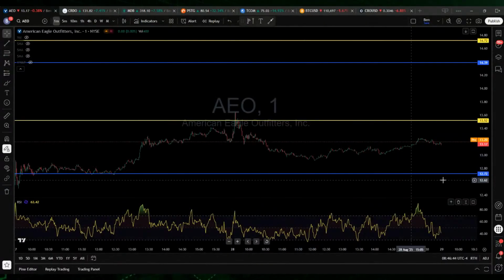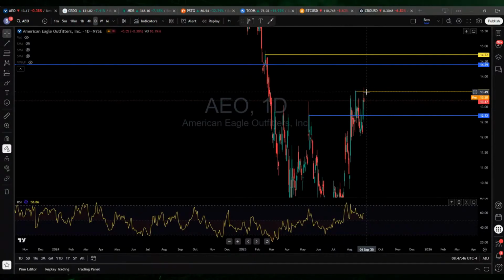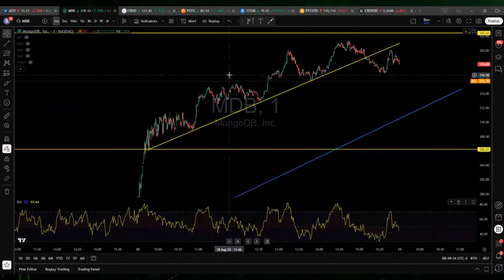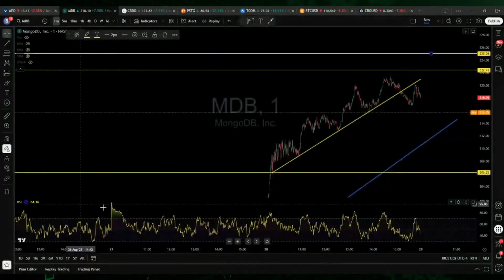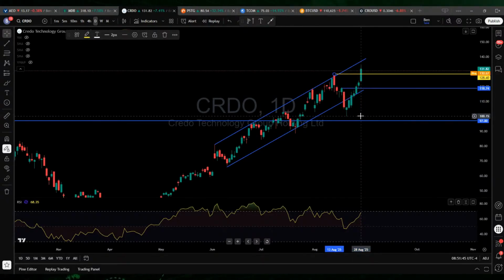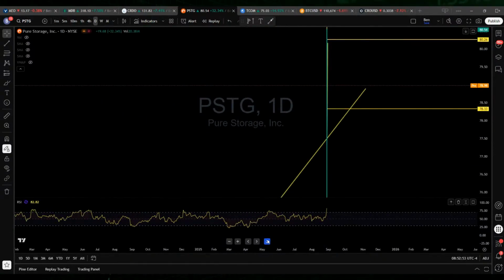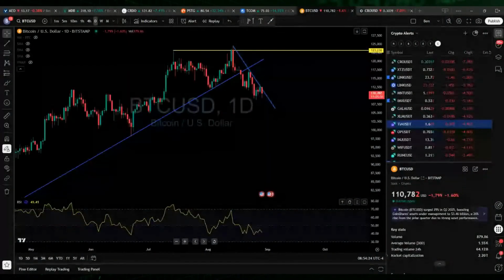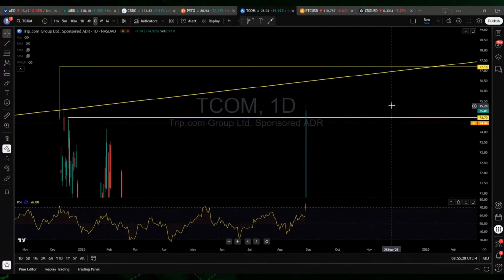TCOM: RSI Trade of the Day w/ Benjamin Pool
Trade Recap (AEO) and Trade Setups (CRDO/MDB/PSTG/TCOM)

One signal. One trade. Daily.
Learn the signal. Follow the move.

📺 About the Show:
Trading with RSI (Relative Strength Index) is a powerful tool that not enough day traders and swing traders utilize. Join Verified Investing's Head Trader Benjamin Pool for RSI Trade of the Day as he shows you how to get the most out of this key indicator for your trades. Each weekday at 8:45 am ET Ben walks through his best Trade of the Day during the premarket, using RSI as his guide. Each episode, Ben will recap how the previous day's trade performed and provide his next daily trade setup prior to the market open.